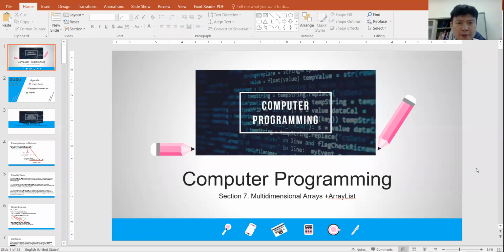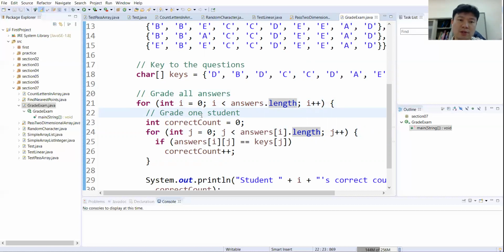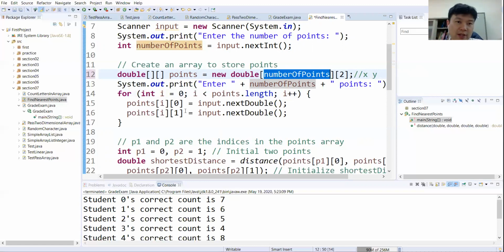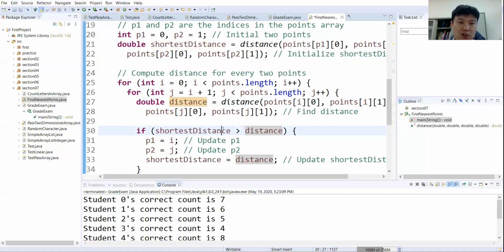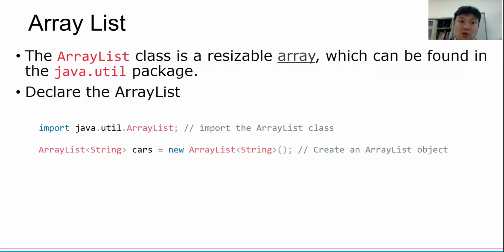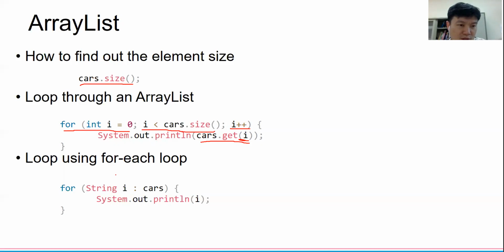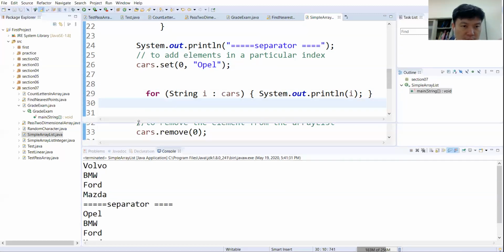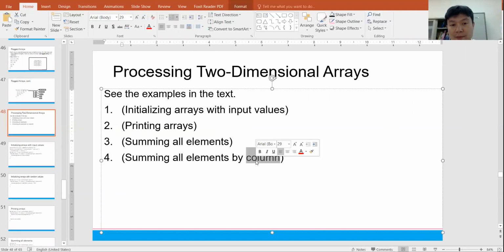[Computer Programming] - Week 10 - Multi-Array (Part 3)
This is the course of Computer Programming which is related to Multidimensional Array (Part 3)